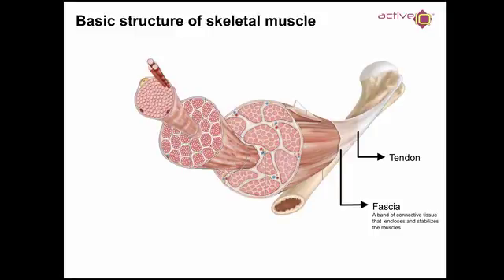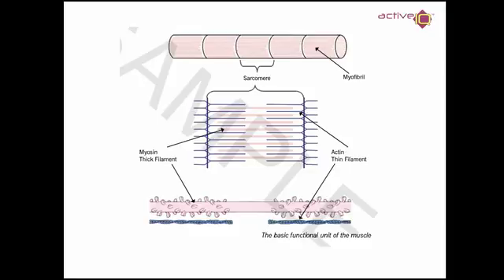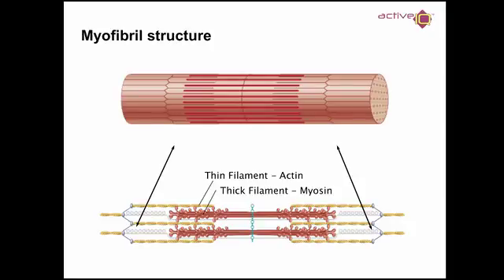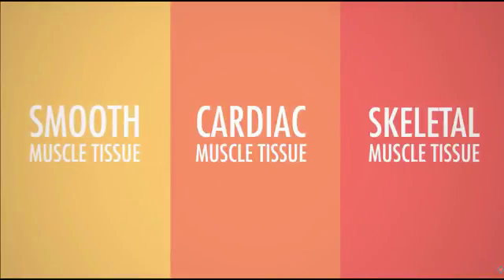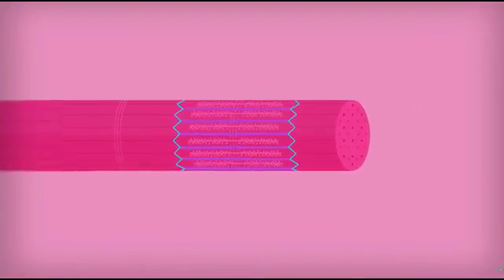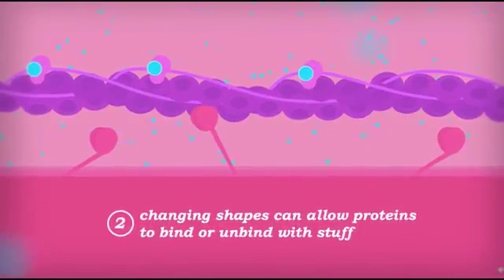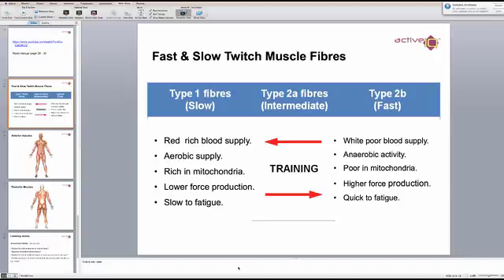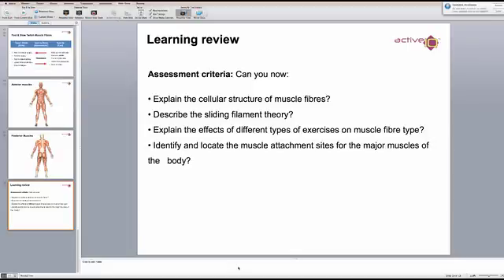musuclar skeletal system part a 640x360